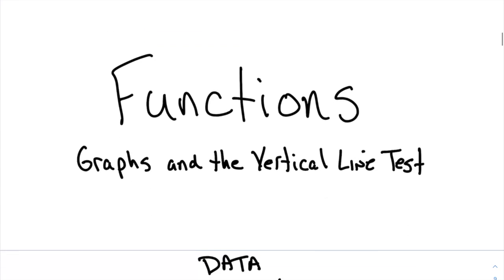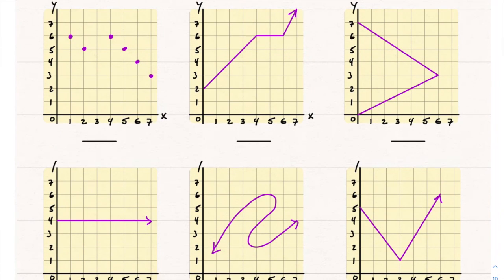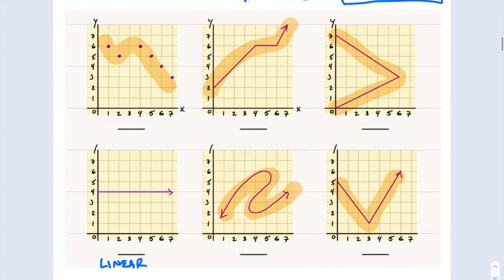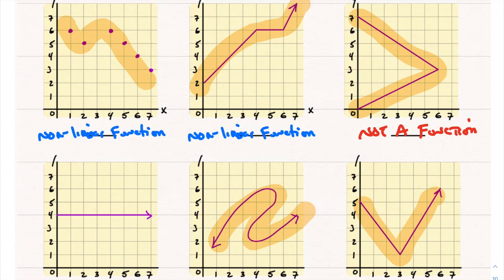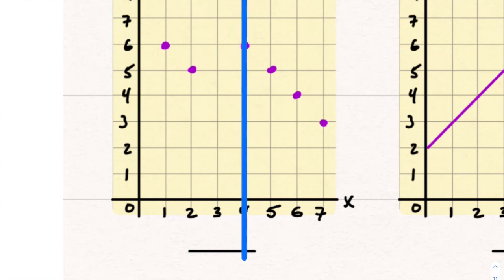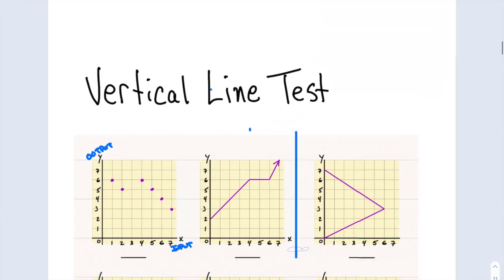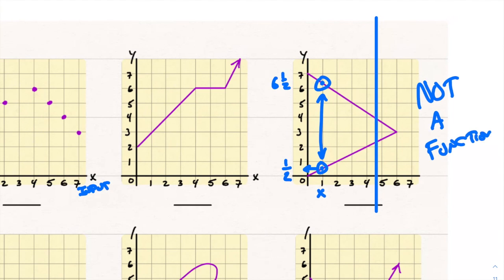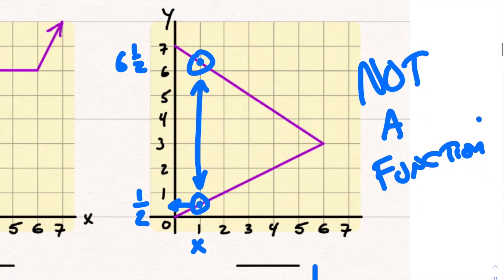The Vertical Line Test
This video is about The Vertical Line Test which is an easy way to determine if a graph is a function or not.